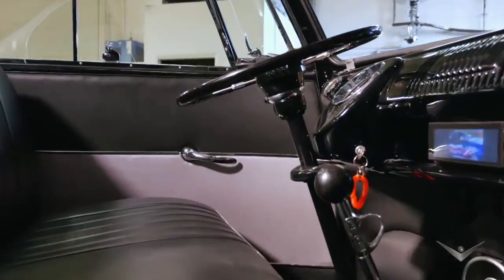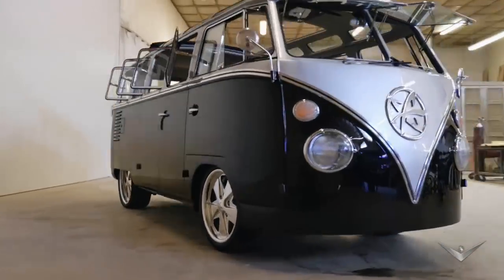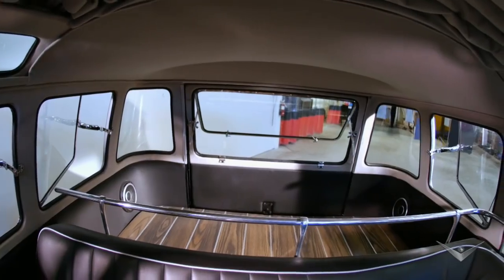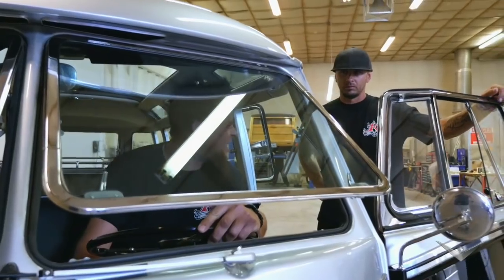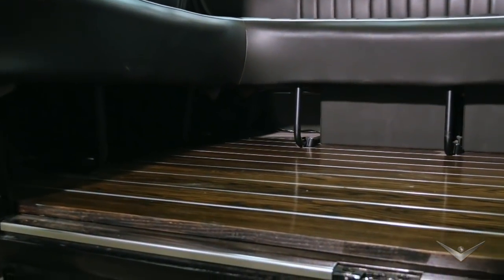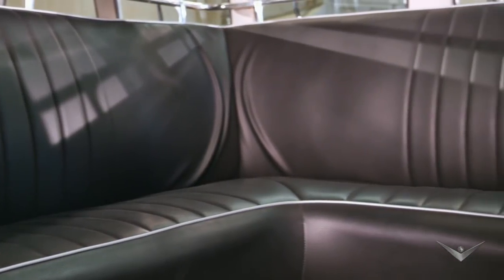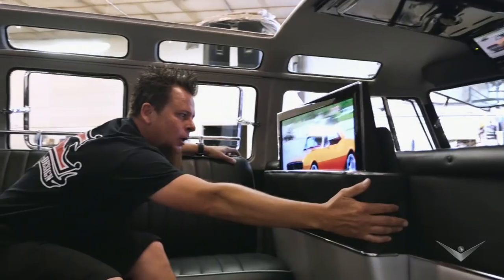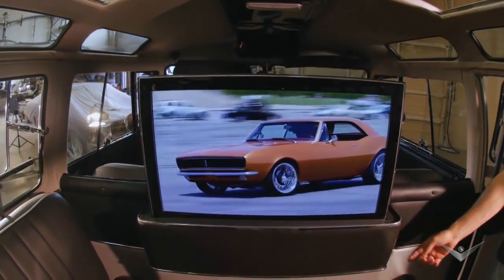1962 23 Window Volkswagen Bus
Dave Kindig takes a tour of an old VW Bus he not only restored but “uber” restored with new wood floors, a killer sound system, and a home theater.

Catch Bitchin' Rides Tuesdays at 9/8c on Velocity!